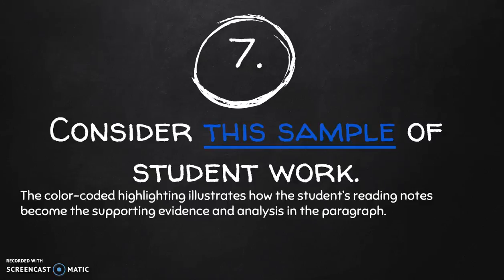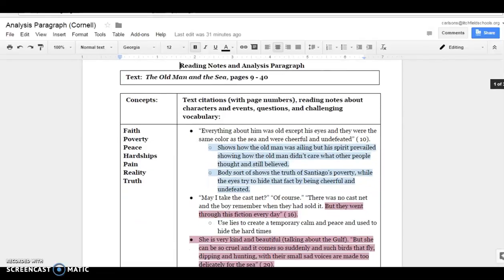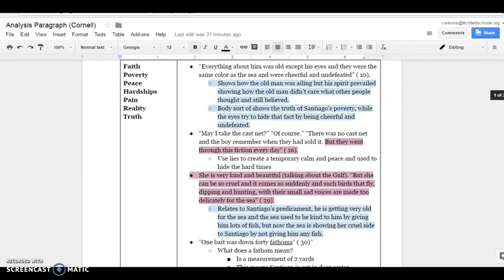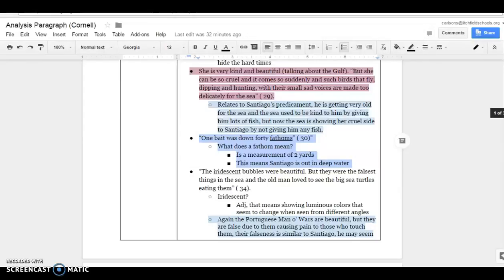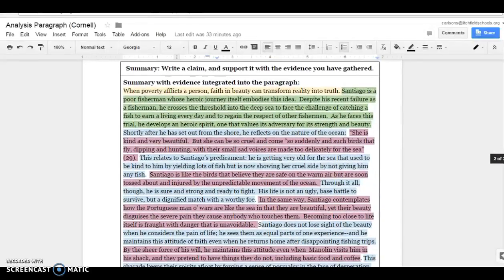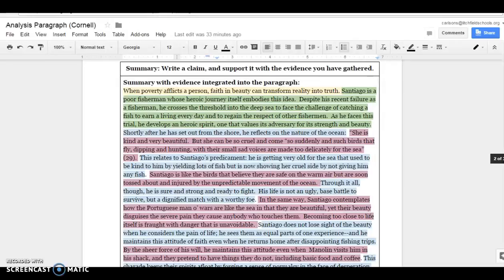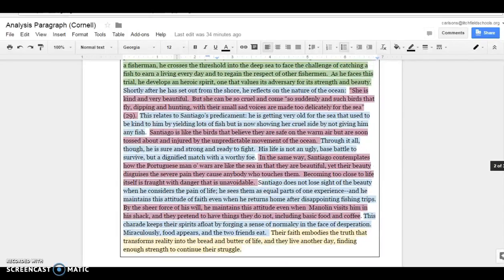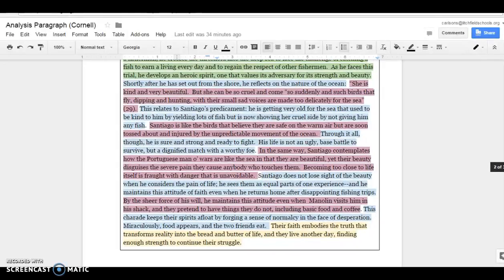From Notes to Paragraph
This screencast explains how to transform reading notes into an analysis paragraph.